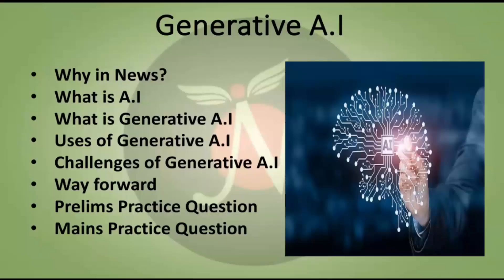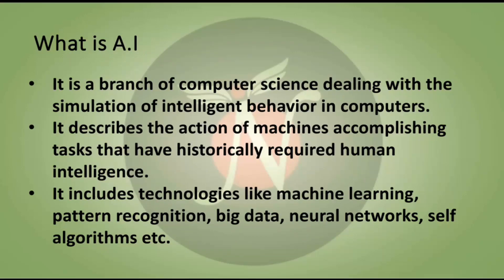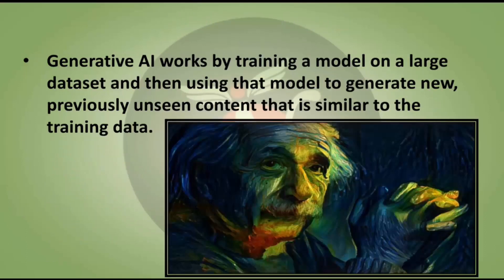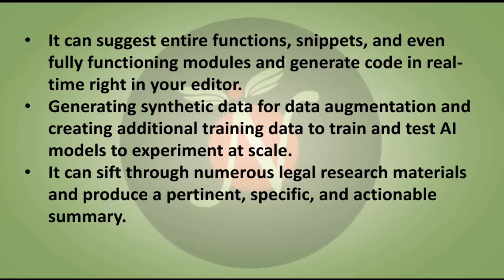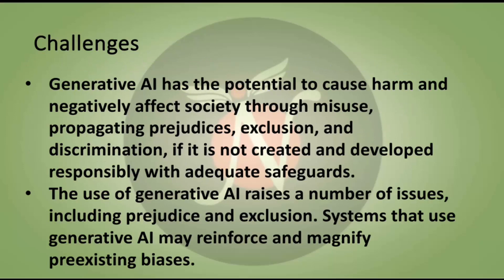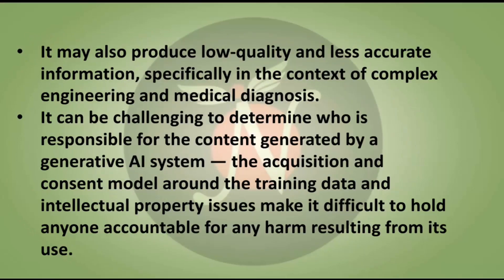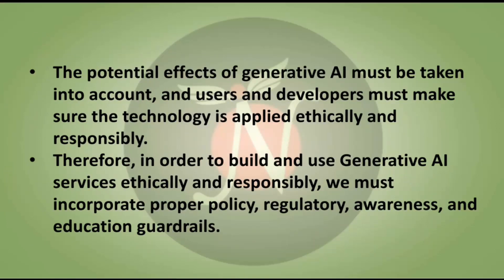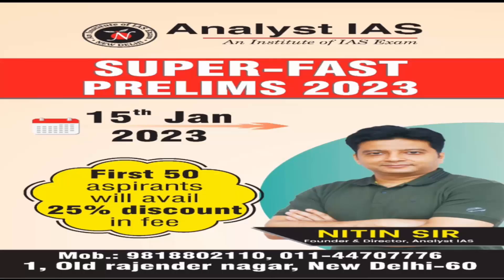Understanding Generative A.I | Topic Decodified | UPSC | ANALYST IAS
Generative AI is a type of artificial intelligence that involves creating new, original content or data using machine learning algorithms. It can be used to generate text, images, music, or other types of media.

01, Old Rajinder Nagar Market, New Delhi -60